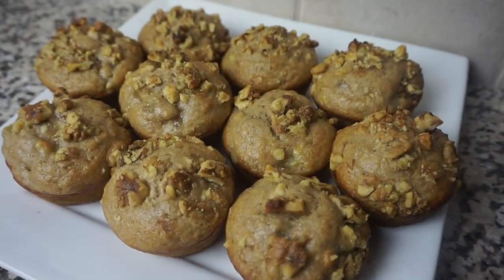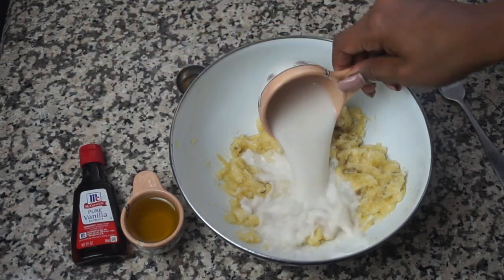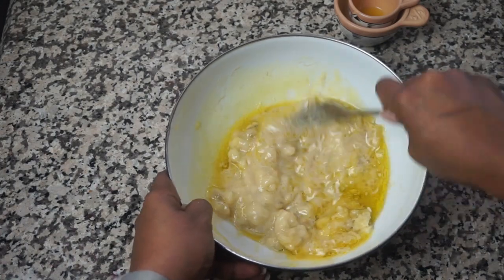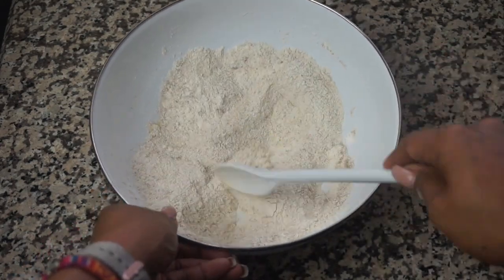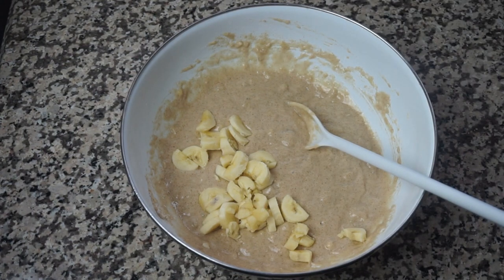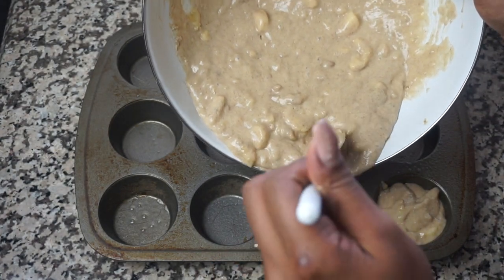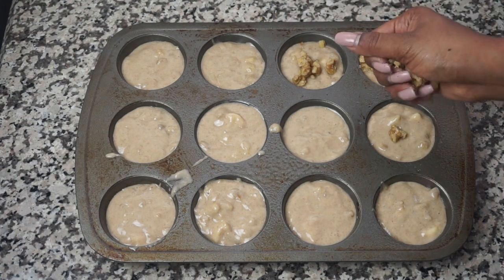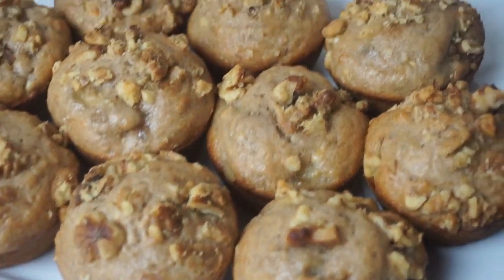The BEST Vegan Banana Bread Muffins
These were highly requested on Twitter and now they are live and ready for you to consume and I hope you all enjoy it! LIKE this video if you enjoy my content.

Watch me on SNAPCHAT: msrandincole